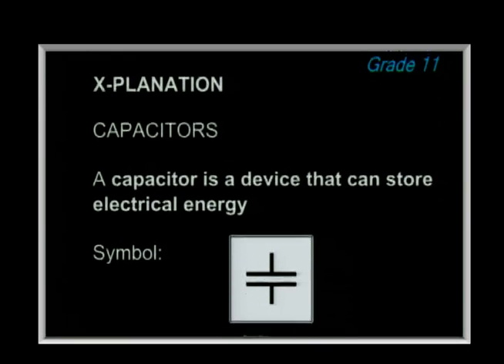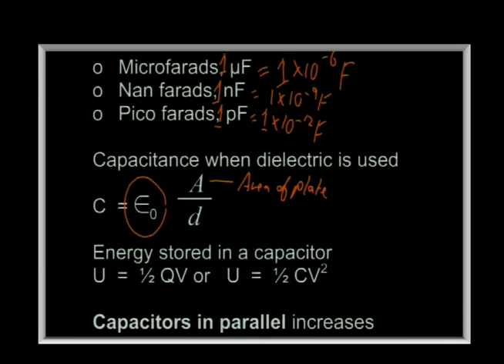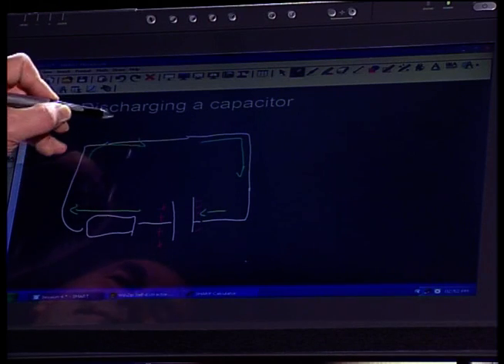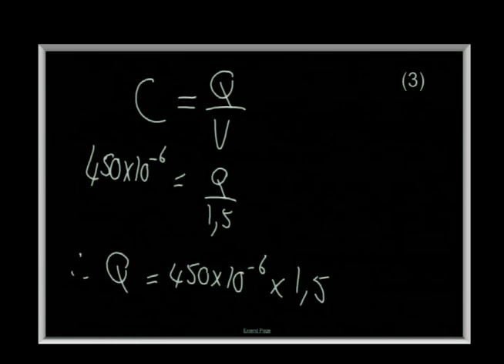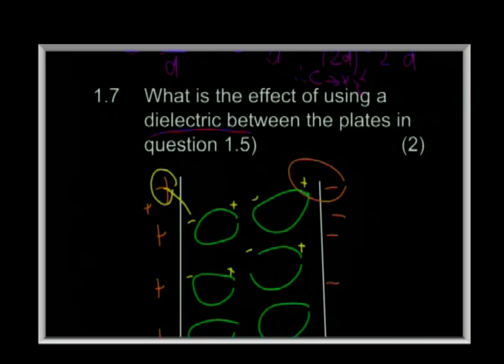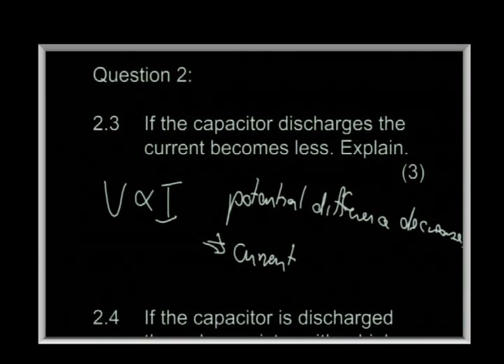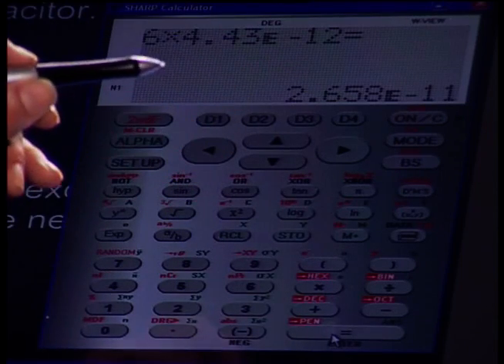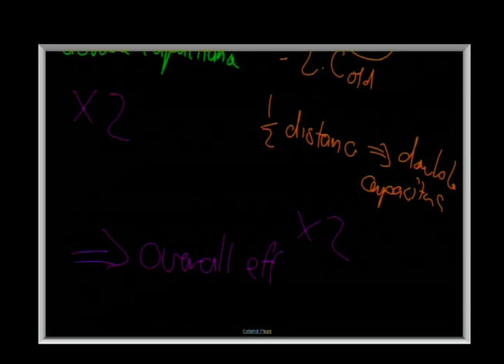Capacitors (English)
Natural Sciences.